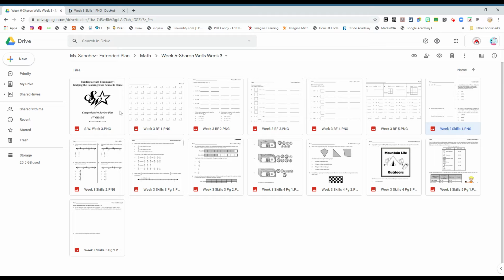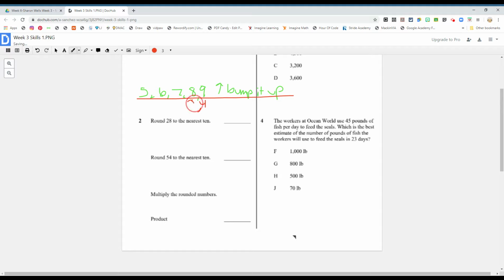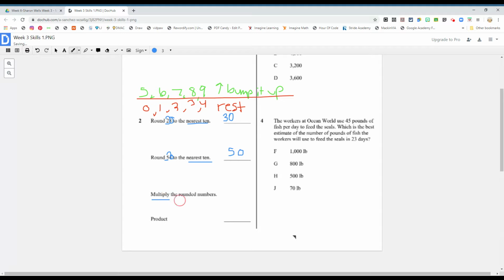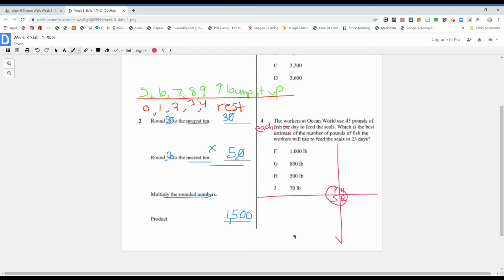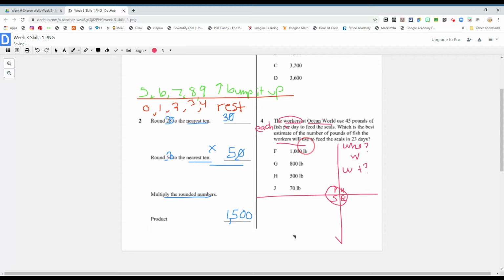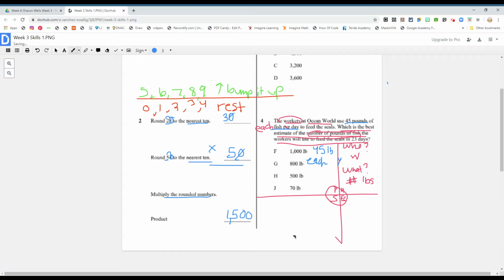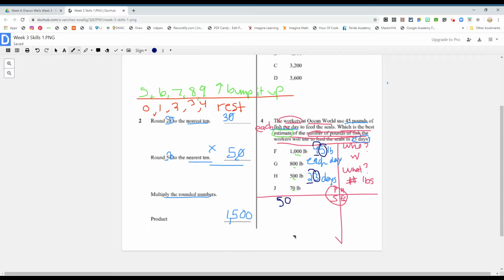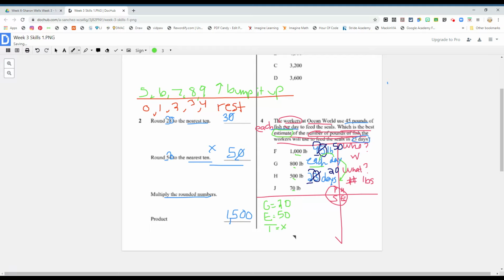Week 3, Skills 1